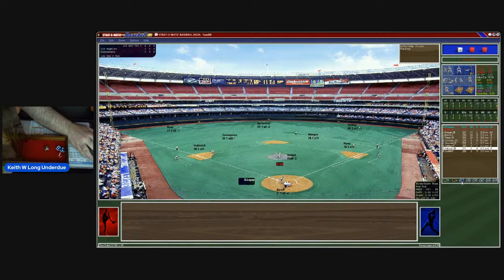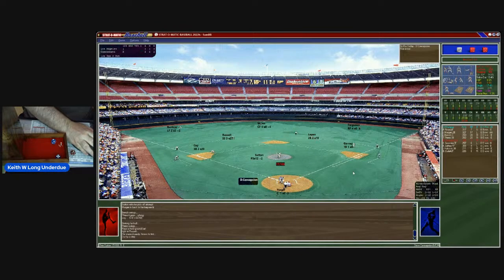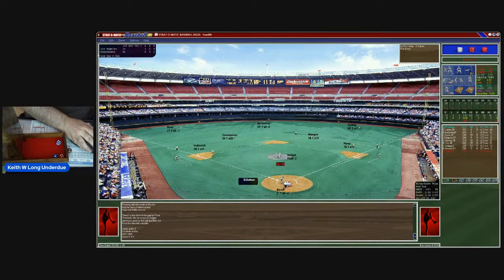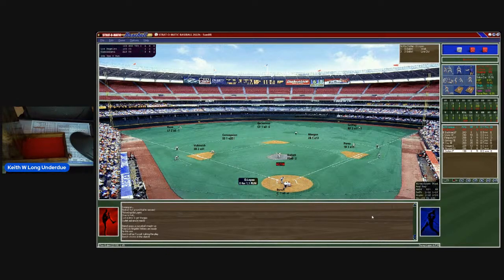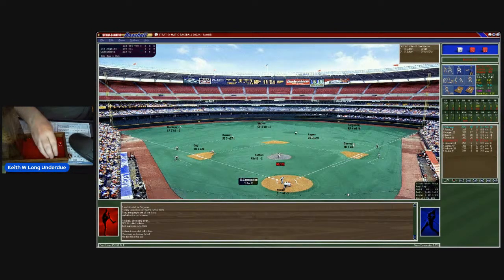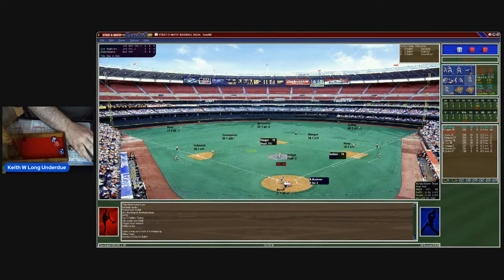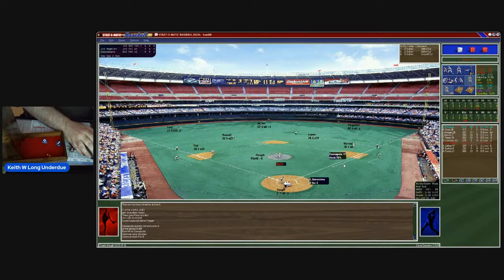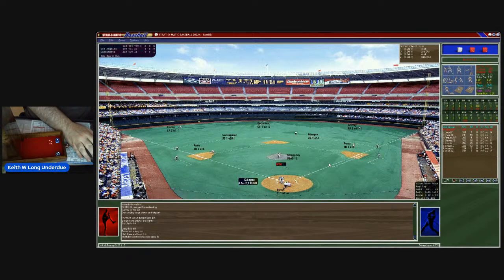1975 National League Maybe Project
Dodgers at Reds 4/7/75